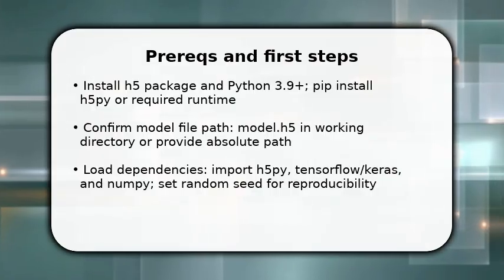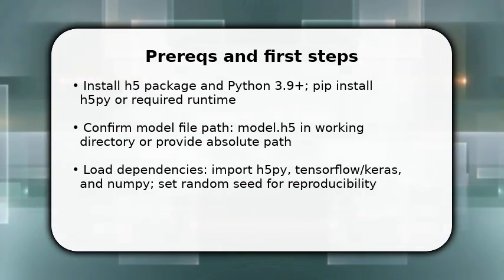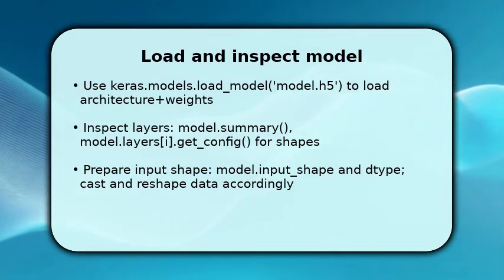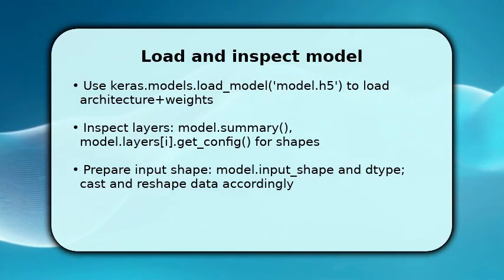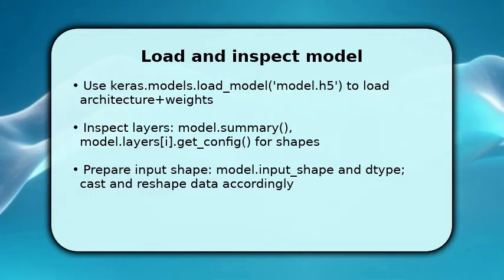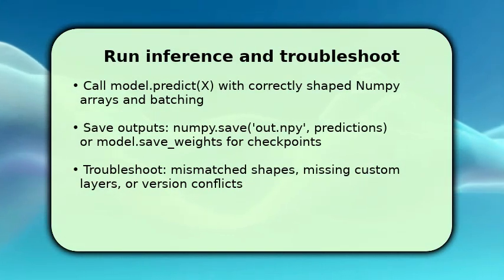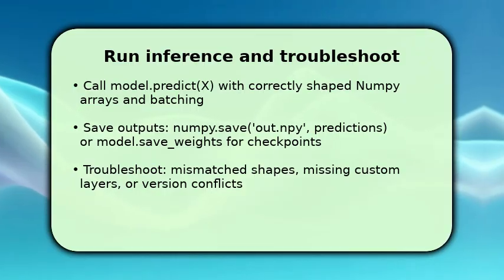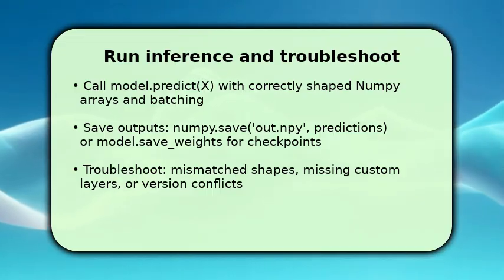How to Use H5 Model in Python (only Way)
Dive into the practical application of H5 model in Python, a crucial tool for data scientists and machine learning enthusiastse. This video will guide you through installation, basic operations like reading and writing datasets with ease.